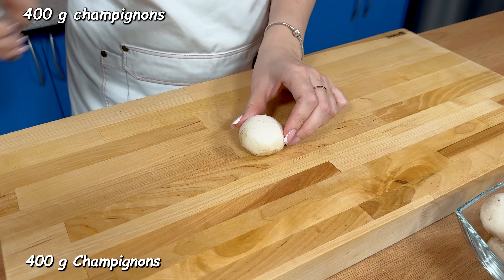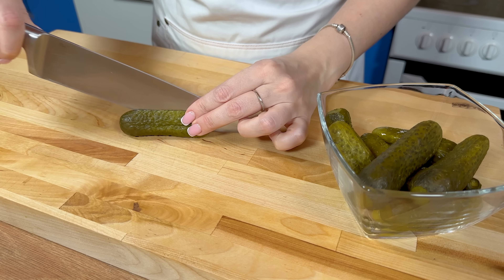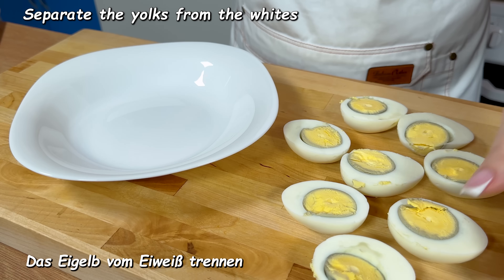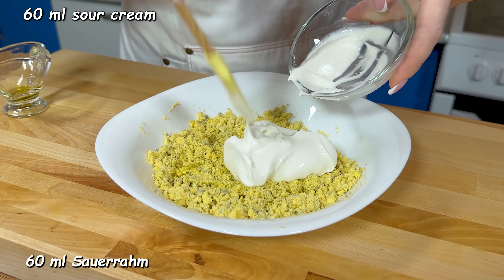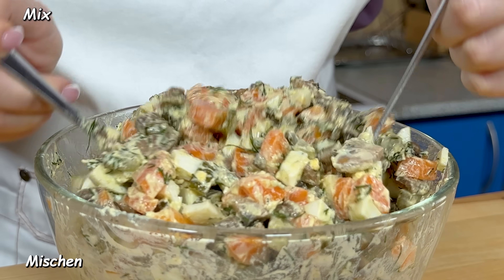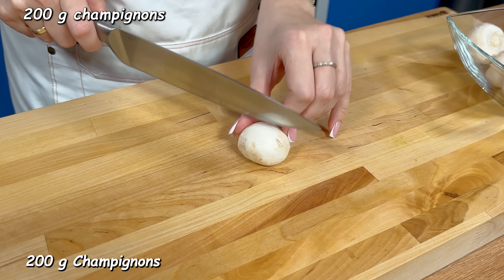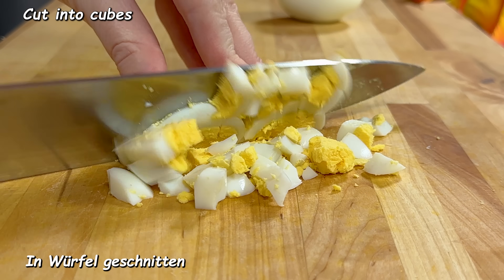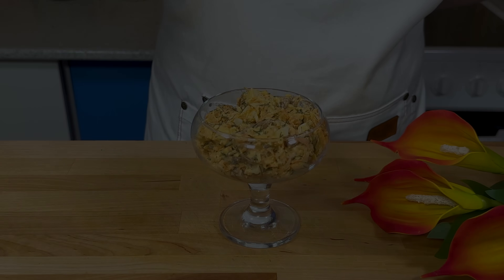Lange vergessener, aber sehr leckerer Salat aus einfachen Produkten! Keine Mayonnaise! Salat Rezept!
So ein köstlicher Salat, dass man ihn jeden Tag essen möchte! Leckeres Salat rezept ohne Mayonnaise! Bereiten Sie diesen Salat für den Urlaub zu und alle werden begeistert sein! Ein einfaches Salatrezept für das neue Jahr! Das perfekte Salat rezept ohne Mayonnaise! Heute zeige ich euch, wie man einen Salat ohne Mayonnaise macht, den jeder machen kann! Jetzt steht dieser Salat immer auf meinem Tisch! Sie und Ihre Familie werden diesen einfachen Salat lieben! Lange vergessener, aber sehr leckerer Salat aus einfachen Produkten! Keine Mayonnaise! Salat Rezept!

Rezept und Zutaten:
4 Eier kochen
400 g Champignons
In Würfel geschnitten
50 g Butter
In einer Bratpfanne schmelzen
Die Champignons 5-7 Minuten braten
Salz
Weitere 1-2 Minuten braten
Vom Herd nehmen und abkühlen lassen
250 g eingelegte Gurken
In Würfel geschnitten
3 gekochte Karotten
In Würfel geschnitten
Das Eigelb vom Eiweiß trennen
Das Eiweiß in Scheiben schneiden
Das Eigelb salzen und zerstampfen
50 ml Olivenöl
60 ml Sauerrahm
Den Dill hacken
Gut mischen
Salat anmachen
Mischen
Salat fertig!
Einfach und lecker!
Lass uns noch 1 Salat zubereiten
1 Karotte reiben
100 g Käse reiben
200 g Champignons
50 g Butter
Salz
2 gekochte Eier
In Würfel geschnitten
Champignons hinzufügen
Den Dill hacken
Salz Pfeffer
2 Esslöffel Sauerrahm
Mischen
mmm... wie lecker
Schreiben Sie in die Kommentare, wie Ihnen die Salate gefallen

🔔 Klicke auf die Glocke, um die neuesten Rezepte zu sehen! 🍅🍆
👍 Bewerte das Video! 👍 Ich werde mich freuen! Es ist mir wichtig, den Kanal weiterzuentwickeln und einfache und leckere Rezepte mit euch zu teilen!
Teilen Sie dieses Video mit Ihren Freunden in sozialen Netzwerken. Das Rezept wird in Ihrem Profil gespeichert und Sie haben es immer zur Hand!Vielen Dank!
Perfekte Rezepte - gesund und lecker kochen!😋